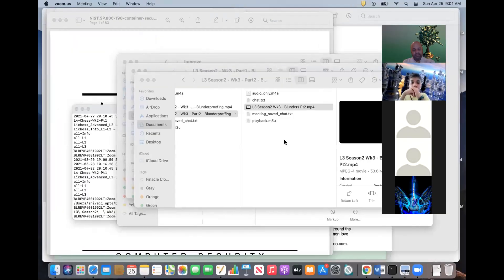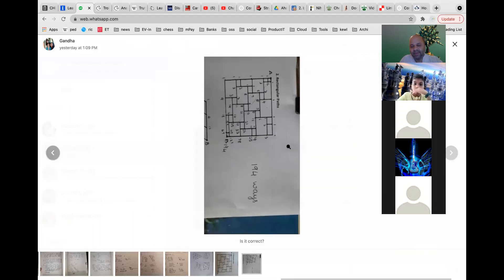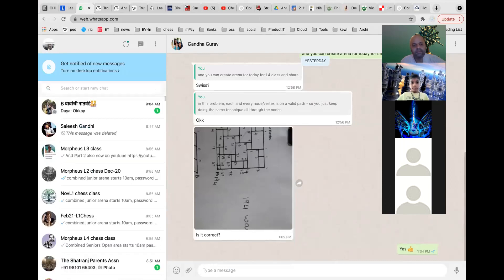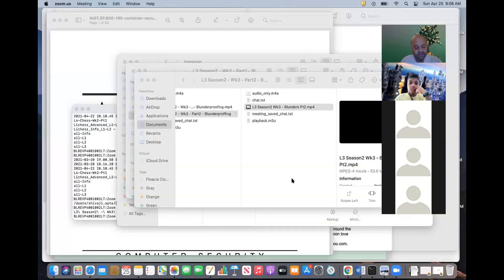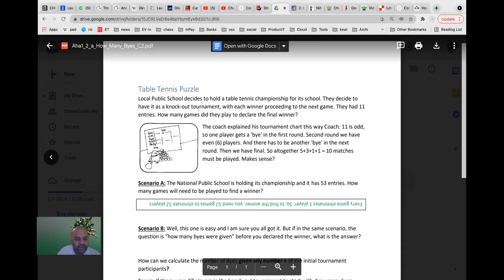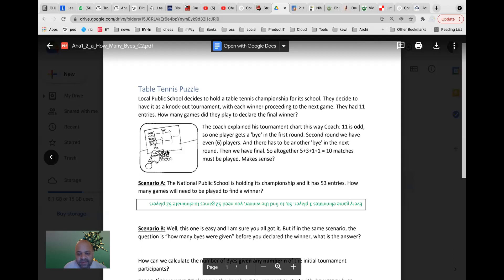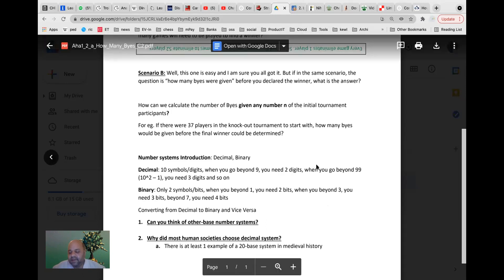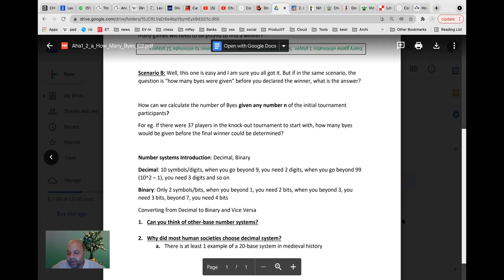Aha Maths - Level1 - Wk2 - How many Byes - Pt1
We look at the maths behind knock-out tournaments (where one player gets eliminated in every game) and some people may get byes in every round - till we find the eventual winner.
This gently takes us into the world of number systems - decimal, octal, binary etc.